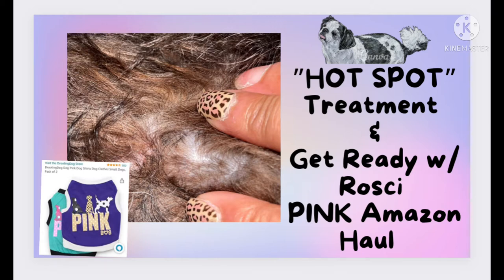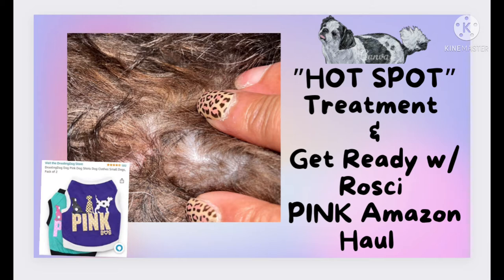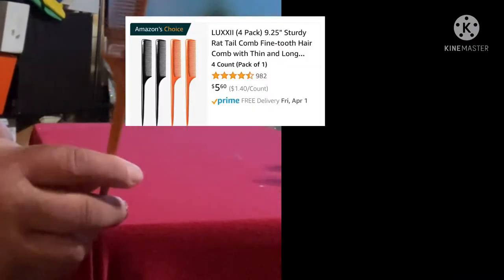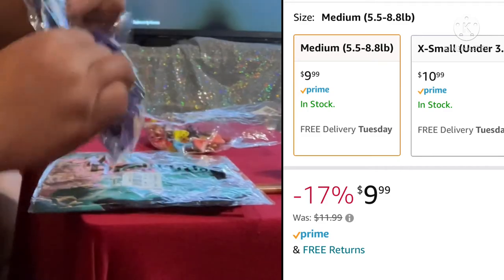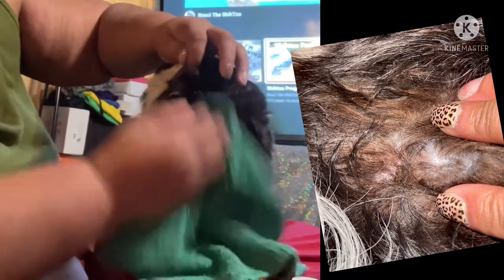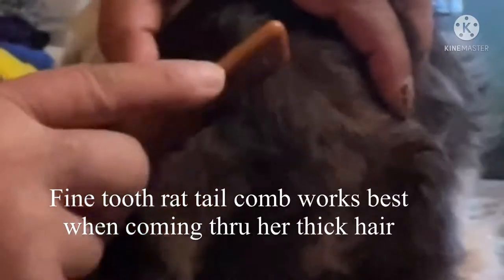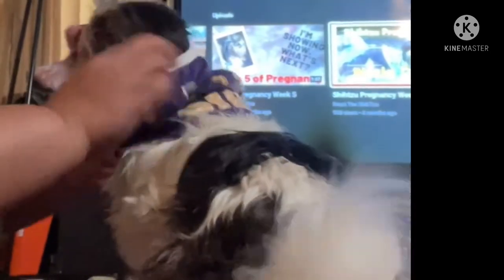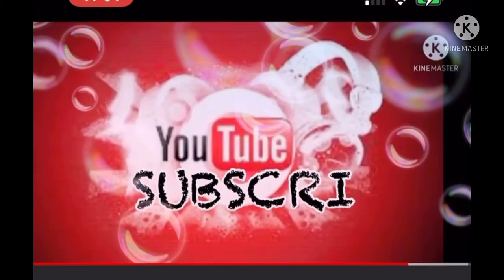Shihtzu HOT SPOT Treatment & Amazon PINK Puppy Try On Haul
Shihtzu Hot Spot Treatment and Amazon PINK Try On Haul is locked and loaded. Hartz Hot Spot treatment oil treats Rosci’s irritated and dry skin while Amazon Pink Puppy Tshirts brighten up the day. The link to everything in this video is below! We appreciate each of you!

Hartz Hot Spot Treatment:

HARTZ MOUNTAINHOTSPOT Medication F/DOGS12791

Detangling Spray:

Warren London - 10-in-1 After Bath Dog Spray, Dog Leave in Conditioner and Detangler Spray, Pet Grooming Spray with Aloe Vera, Silk Amino Acids and Green Tea Extract - 4oz, 16oz & 1 Gal…

Rat Tail Comb:

LUXXII (4 Pack) 9.25" Sturdy Rat Tail Comb Fine-tooth Hair Comb with Thin and Long Handle (Black and Brown)

DroolingDog Dog Shirt Pet...